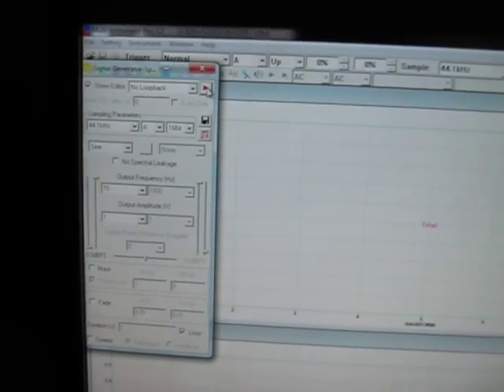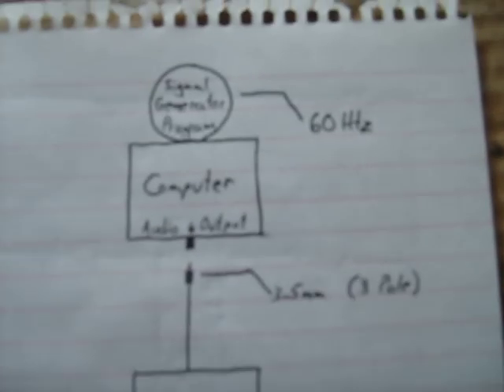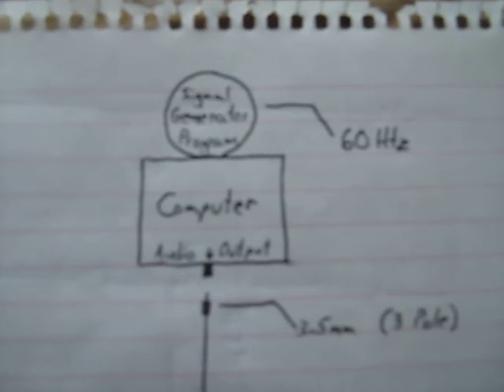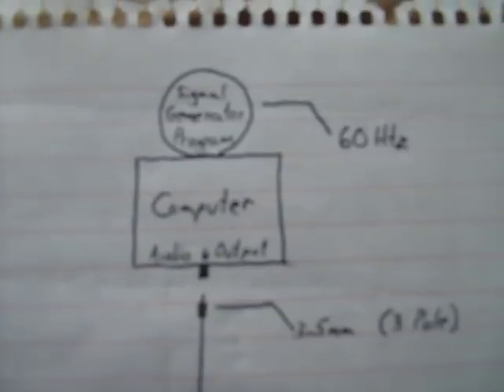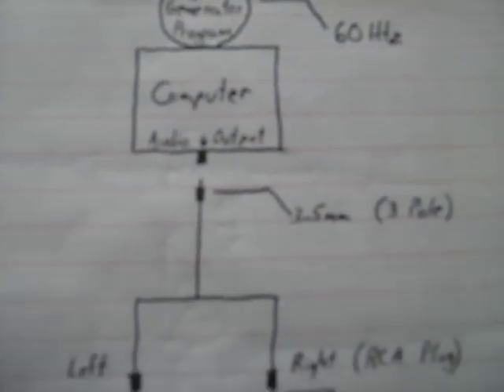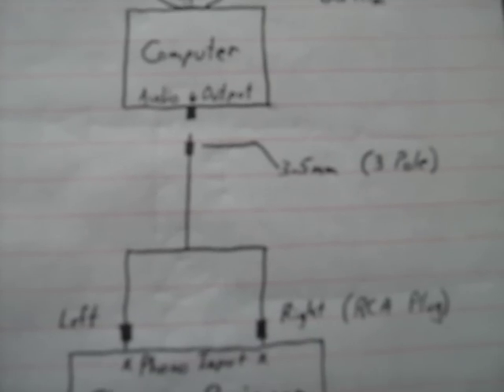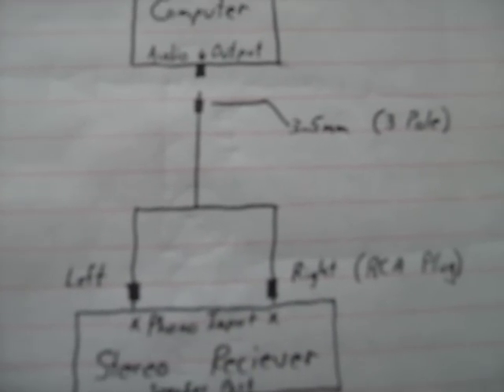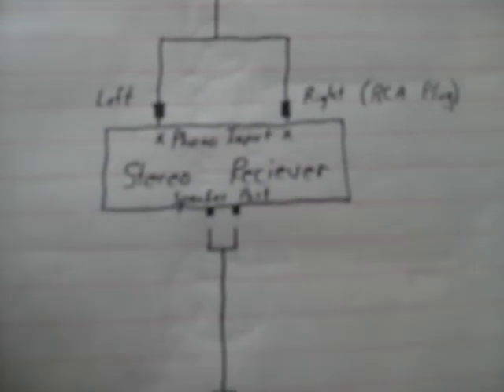Sound Waves + Corn Starch @ 70 Htz --- Non-Newtonian Liquid --- Fun Science Experiment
I will be playing with different frequencies, amplitudes and substances...very, very cool stuff.                                     Non-Newtonian Liquid: --- Wikipedia --- A non-Newtonian fluid is a fluid whose flow properties are not described by a single constant value of viscosity. Many polymer solutions and molten polymers are non-Newtonian fluids, as are many commonly found substances such as ketchup, starch suspensions, paint, blood and shampoo. In a Newtonian fluid, the relation between the shear stress and the strain rate is linear (and if one were to plot this relationship, it would pass through the origin), the constant of proportionality being the coefficient of viscosity. In a non-Newtonian fluid, the relation between the shear stress and the strain rate is nonlinear, and can even be time-dependent. Therefore a constant coefficient of viscosity cannot be defined.

Although the concept of viscosity is commonly used to characterize a material, it can be inadequate to describe the mechanical behavior of a substance, particularly non-Newtonian fluids. They are best studied through several other rheological properties which relate the relations between the stress and strain rate tensors under many different flow conditions, such as oscillatory shear, or extensional flow which are measured using different devices or rheometers. The properties are better studied using tensor-valued constitutive equations, which are common in the field of continuum mechanics.